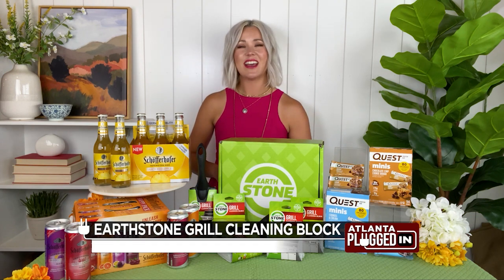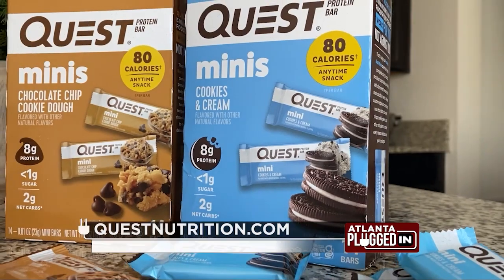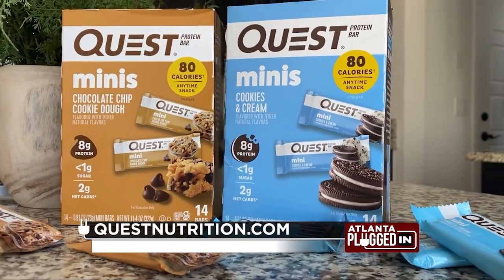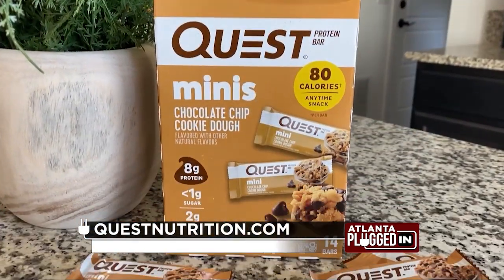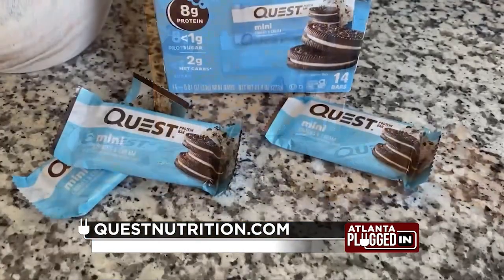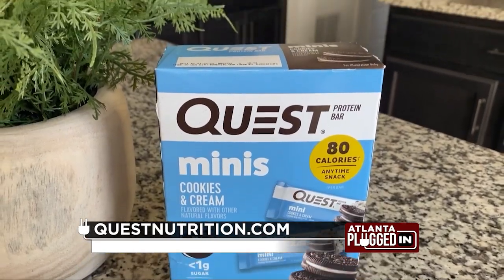Memorial Day Essentials with Lifestyle Expert, Megan Thomas Head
Lifestyle Expert, Megan Thomas Head is here to share a few products to add on to your list for this Memorial Day Celebration.